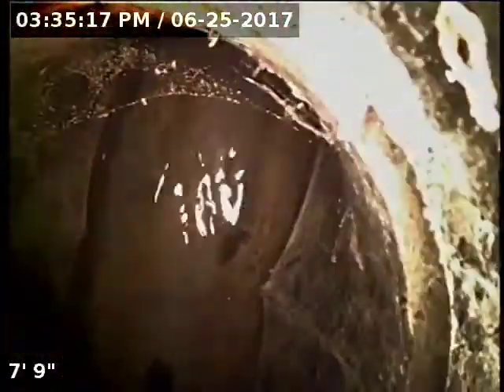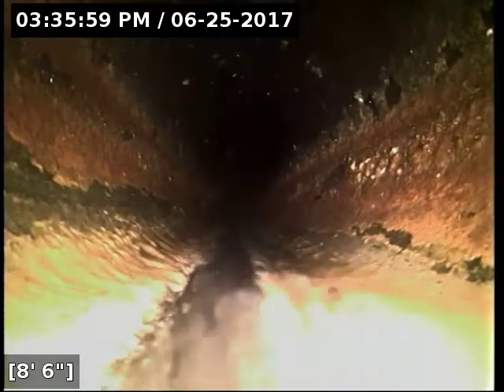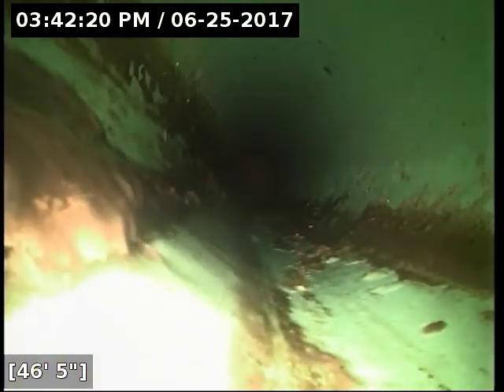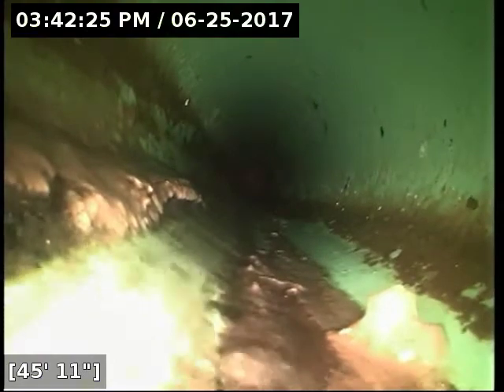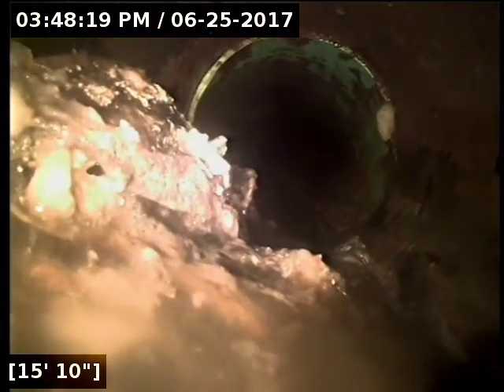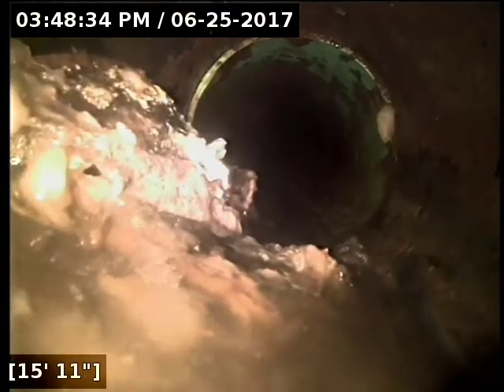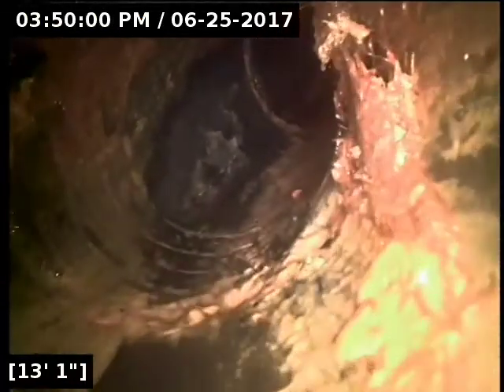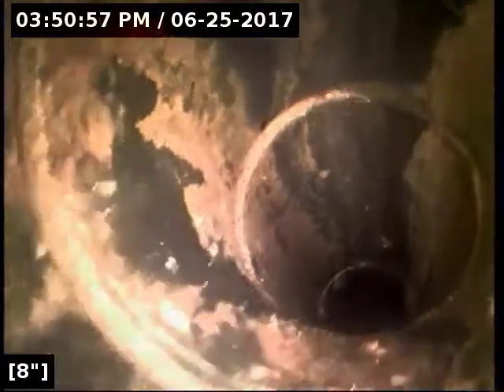15548 NW Overton DR